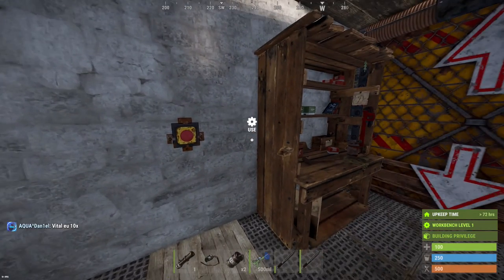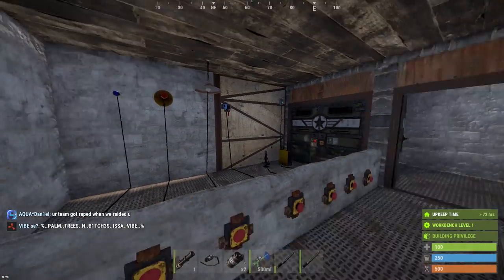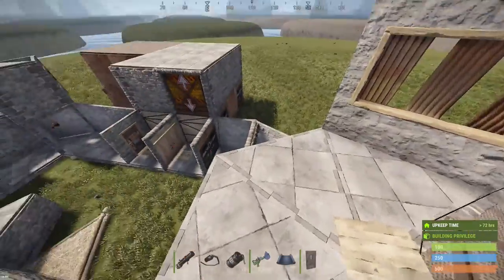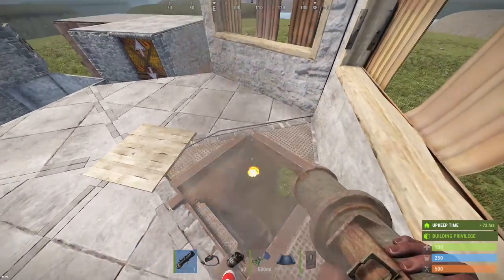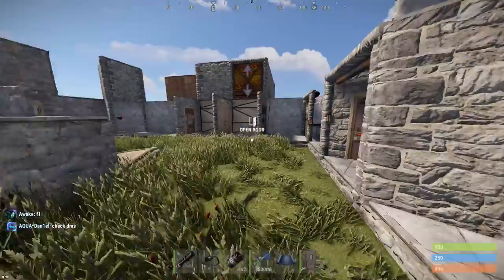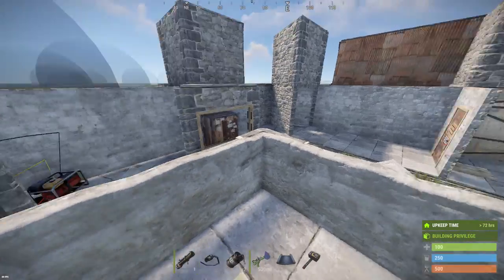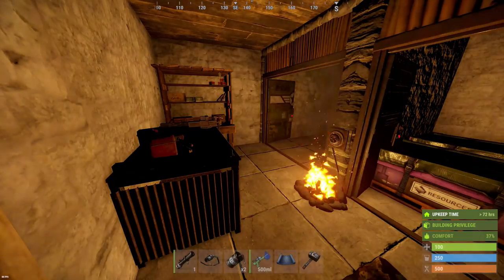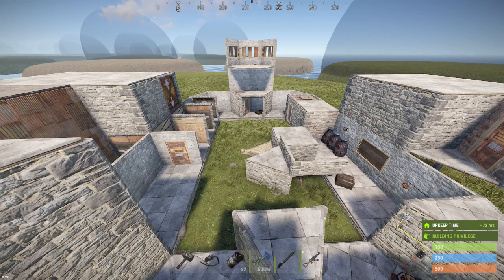5 Minute Rust - Electronics without Power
Kaluven packs five minutes of content into a seven minute video. Learn a few basic uses of electronic components that don't require any solar panels, windmills, generators or batteries.